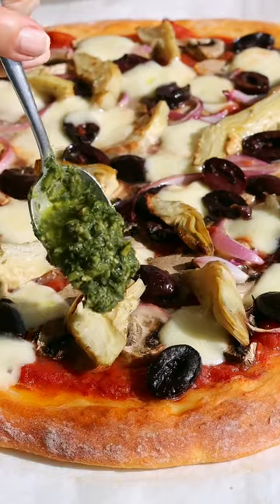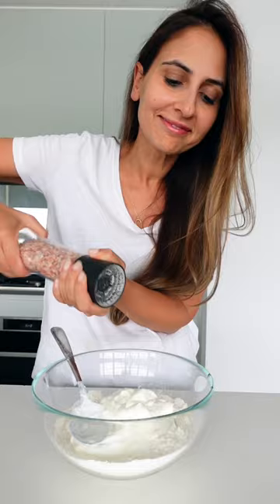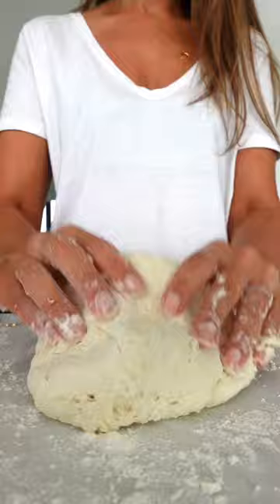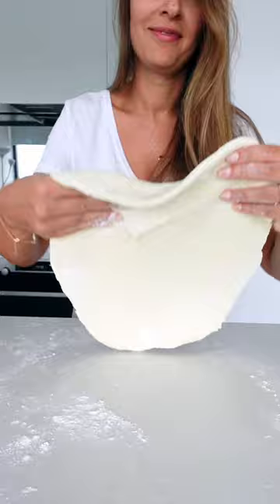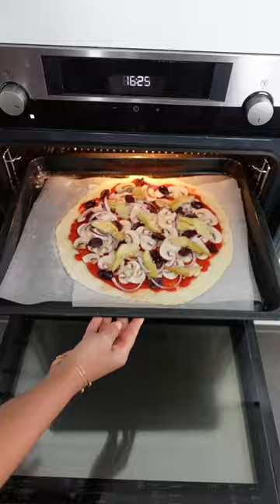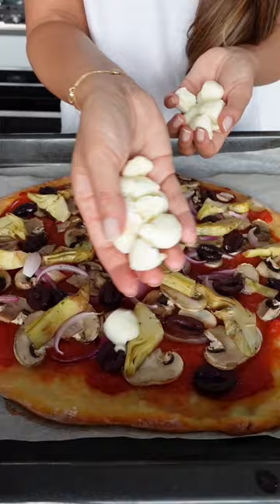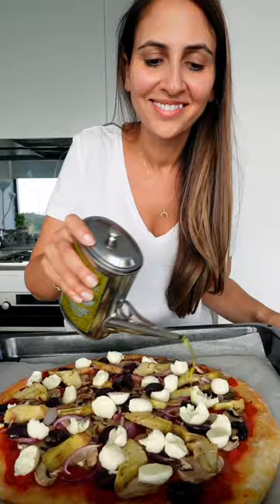This pizza has 72 grams of protein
This is one of the easiest Pizzas you can make in less than 30 minutes!

It uses the popular 2 ingredient dough which doesn’t need any yeast or resting time.

It’s made with Greek yogurt and has about 72 grams of protein (or 9 grams of protein per slice)

Here is my recipe below and also linked in the comments 😊